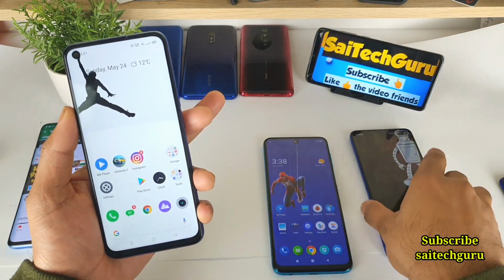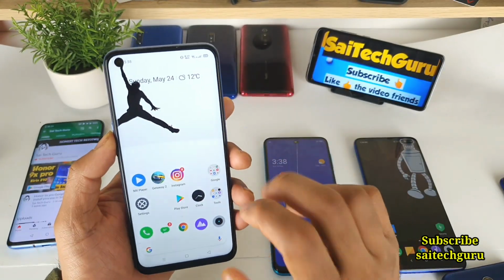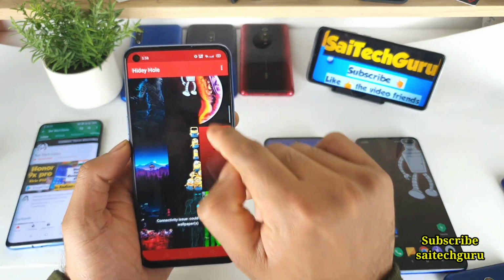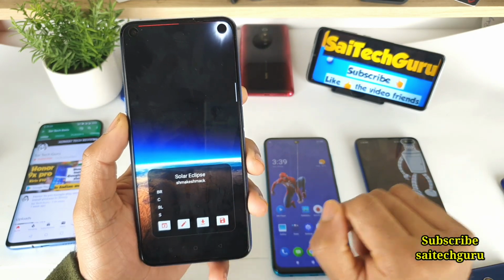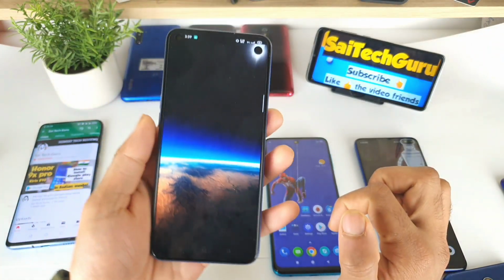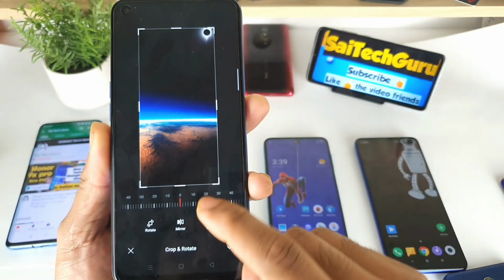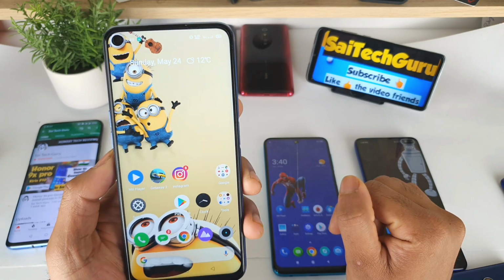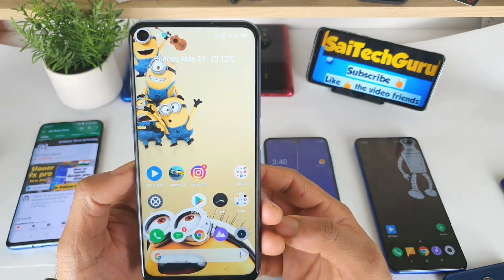Realme 6 wallpaper for punch hole camera